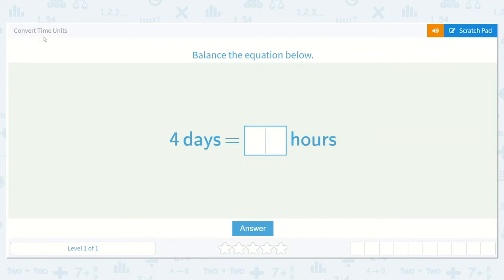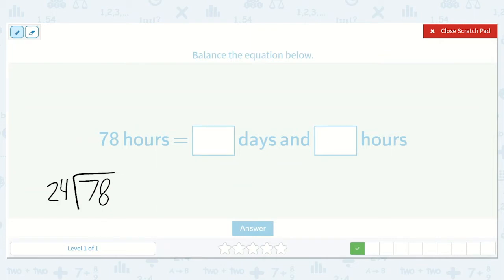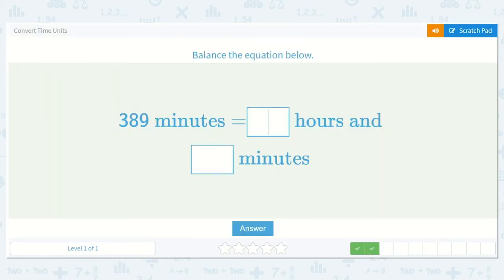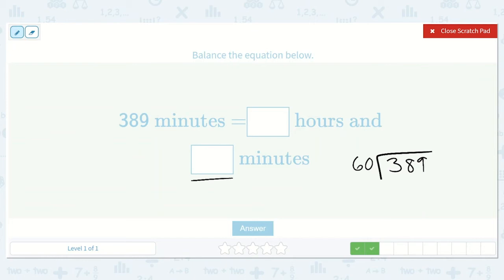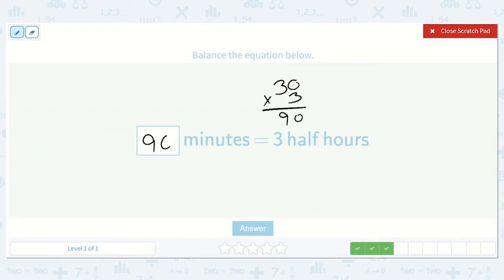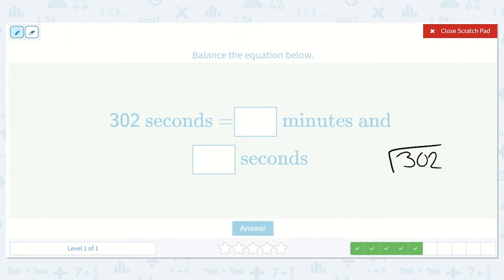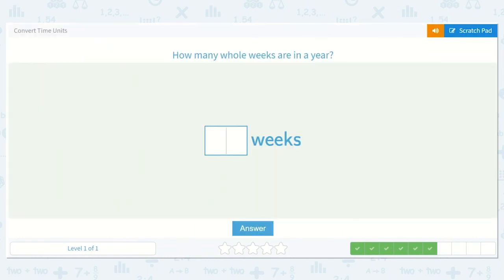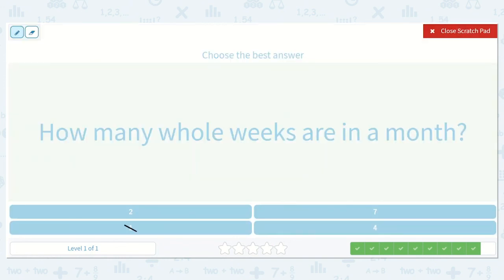4.10 Convert Time Units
Convert Time Units
Practice converting between different time units.